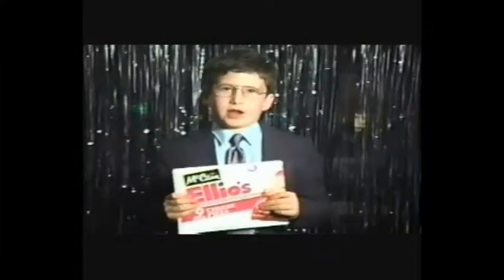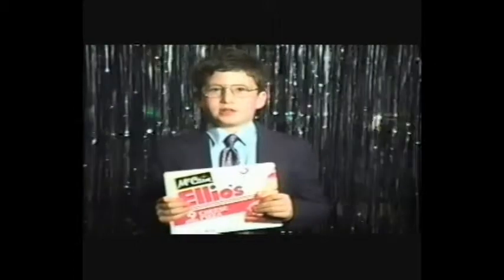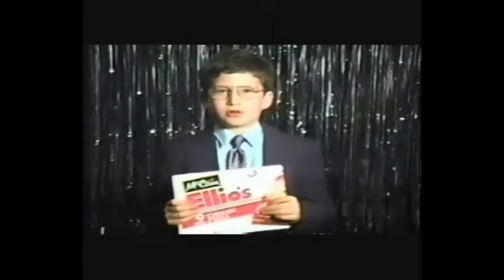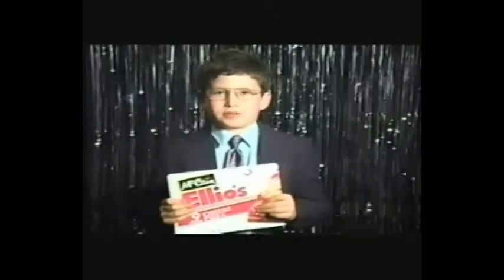Ben Loves Ellios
At a Bar Mitzvah in the 80's, Ben got to "star" in an Ellios Pizza commercial. His performance should have won him every award ever.